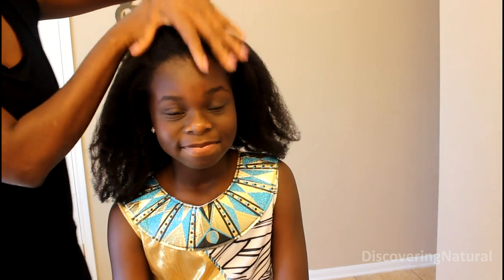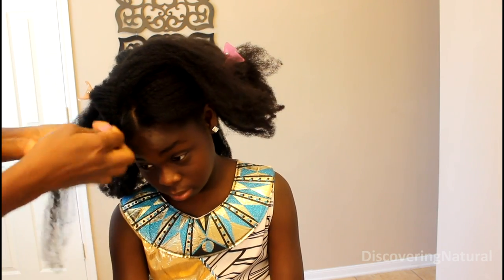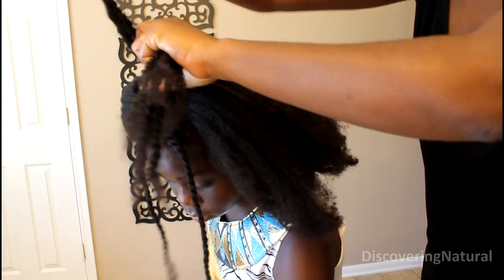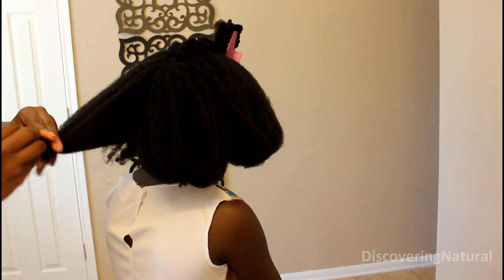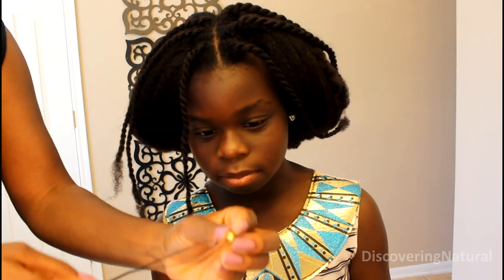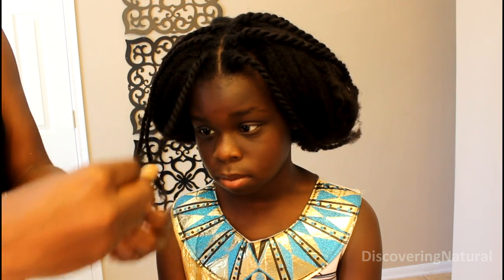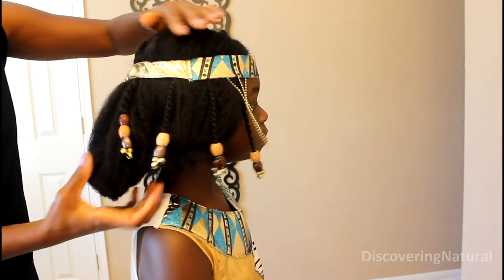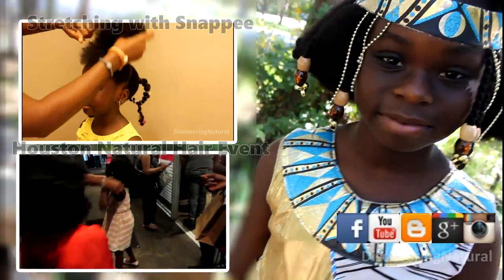How to Create a Faux Bob Egyptian Hairstyle - Cleopatra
The beads and beading hook for this Halloween Hairstyle was found at our local beauty supply store

Cleopatra Costume was bought at Walmart

or
Codes never expire